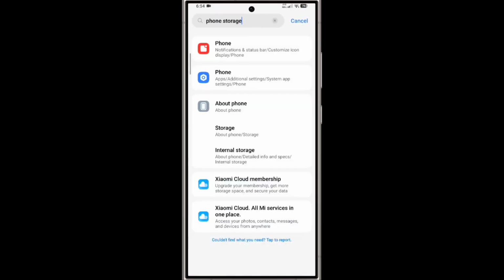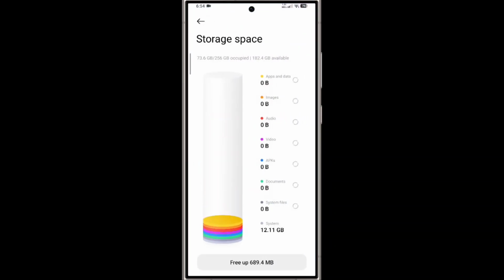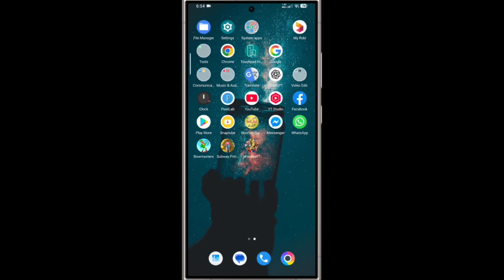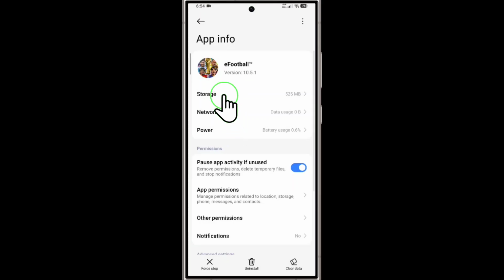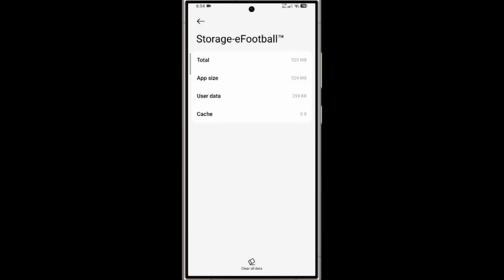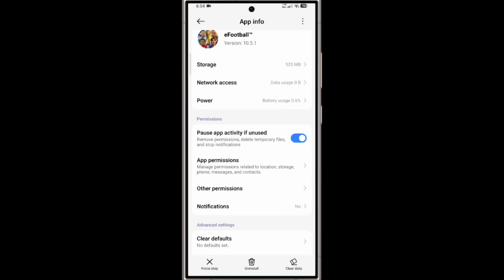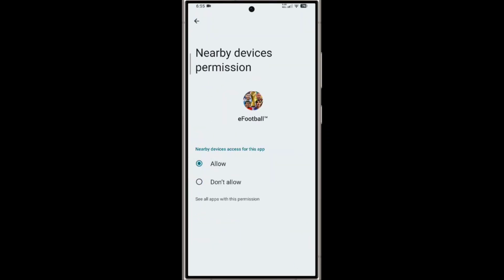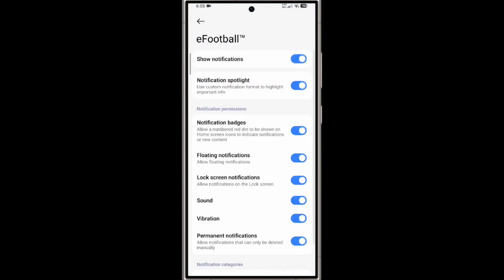How to Fix "Download Completed" Not Working in eFootball 2026 (Fixed✅) ⚽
Is your eFootball 2026 stuck on the “Download Completed” screen or not working after the download finishes? In this video, I’ll show you the best methods to fix the Download Completed not working issue step by step. Follow these simple solutions to get back into the game quickly.

✅ In This Video:

How to fix eFootball 2026 Download Completed issue
eFootball 2026 stuck after download fix
eFootball loading screen problem solution
Latest eFootball troubleshooting guide
Android & iPhone supported

This tutorial works with the latest eFootball 2026 update and helps solve common download and startup problems.